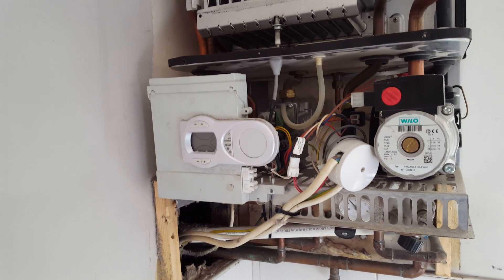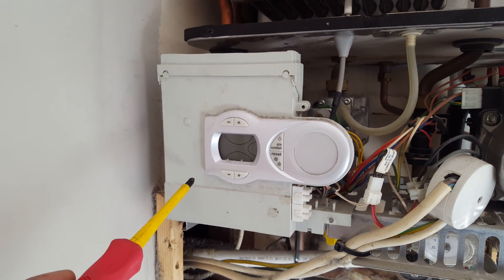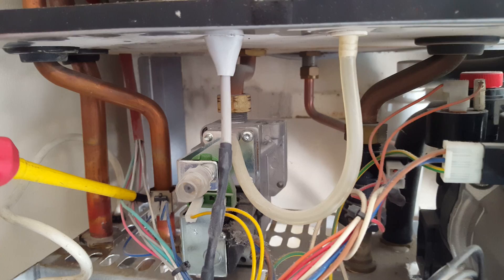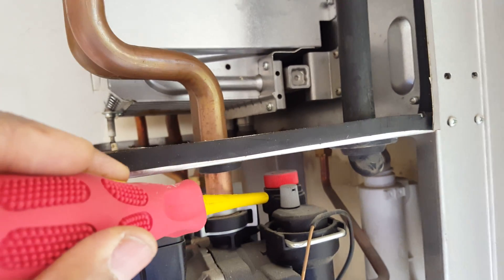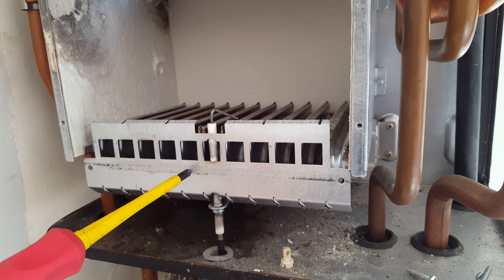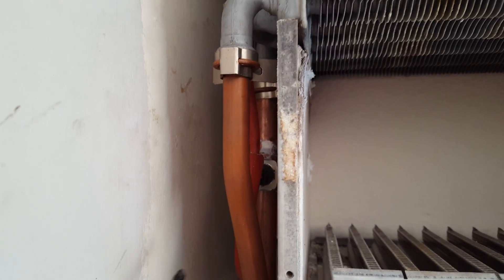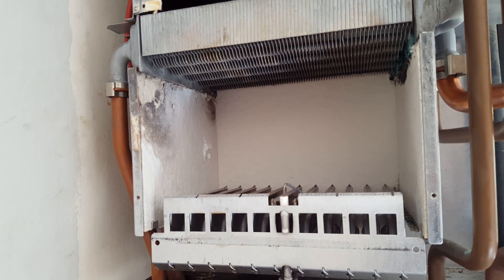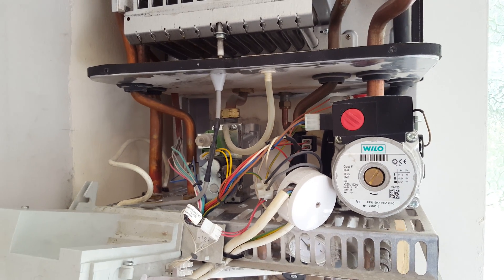Ferroli Domicondens F28